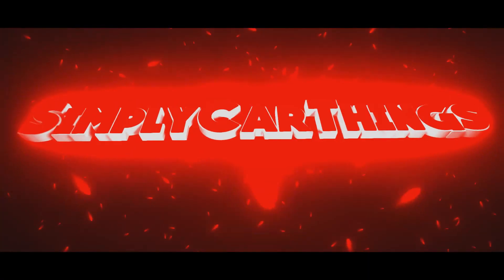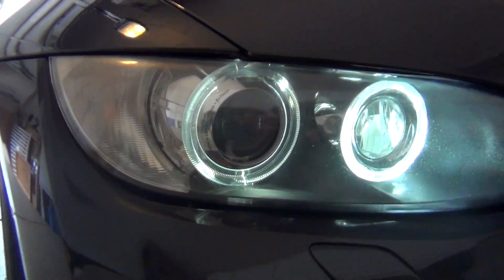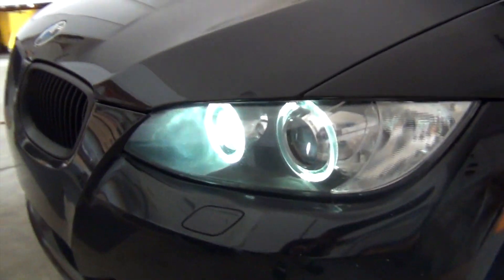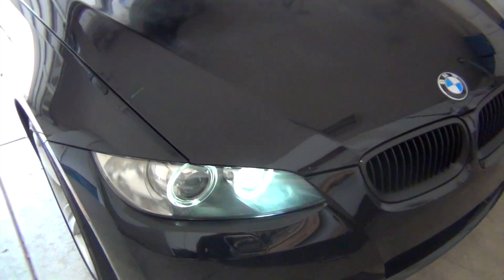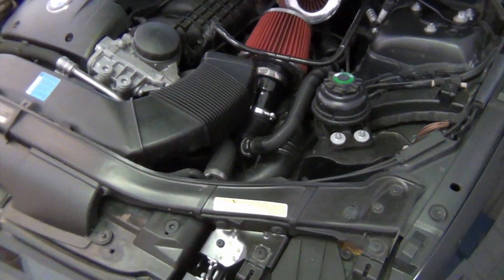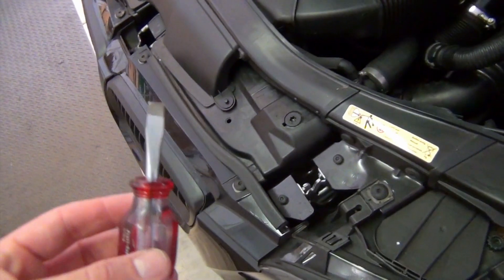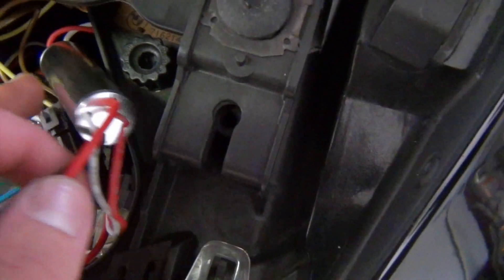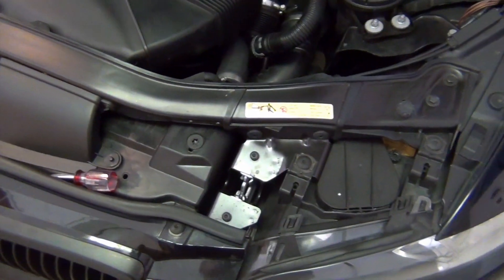$20 LED Angel Eyes for BMW E92! Are They Any Good?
Whats up guys! I recently ordered this set of LED angel eyes off of Amazon for $20 and I was skeptical of their quality because of the price. However I was quite pleased to find out they are actually pretty good and look awesome especially during sunset/evening time. The install was super easy as well and they shipped in two days! Love you guys! :)

LED Angel Eye Specifications: